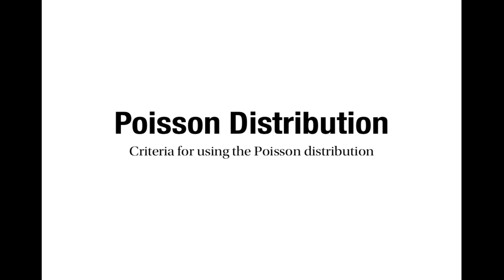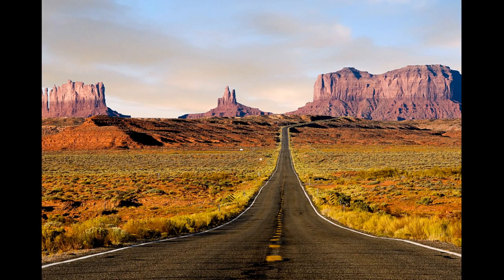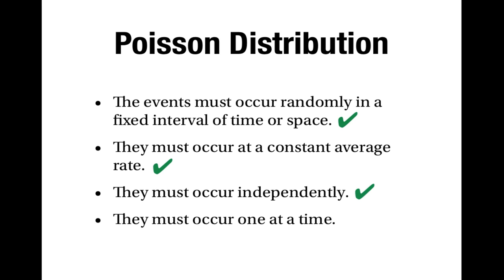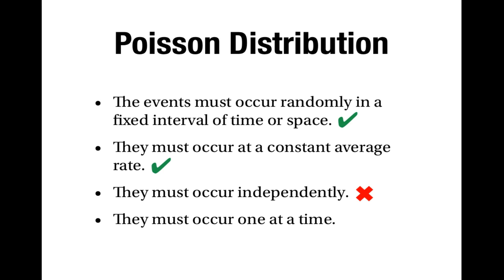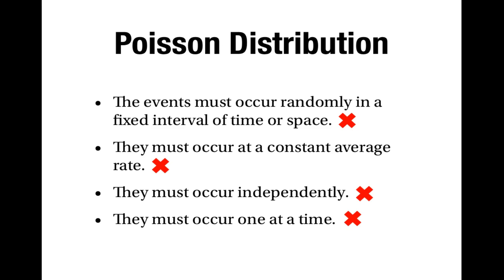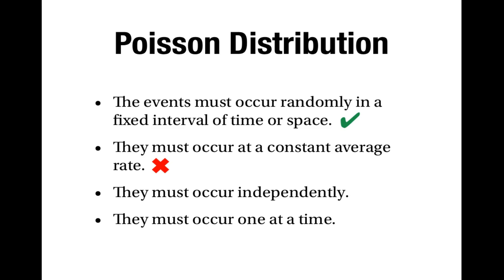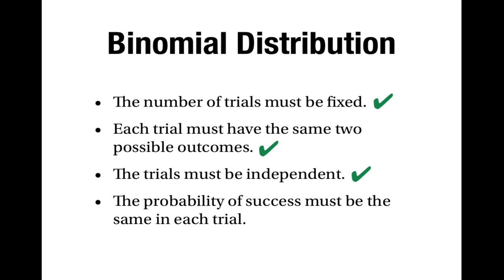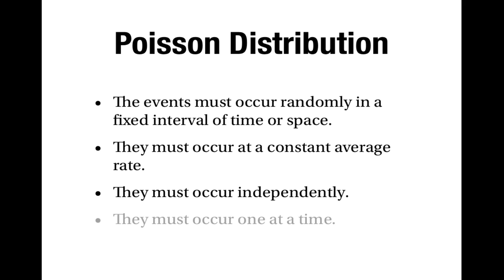Criteria for Using the Poisson Distribution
This is the fifth in a sequence of tutorials about the Poisson distribution. I discuss the criteria for using the Poisson distribution to model real-world problems.

Tutorials on the Poisson distribution